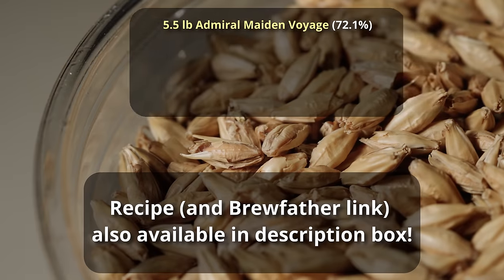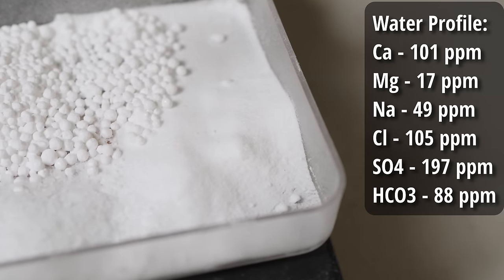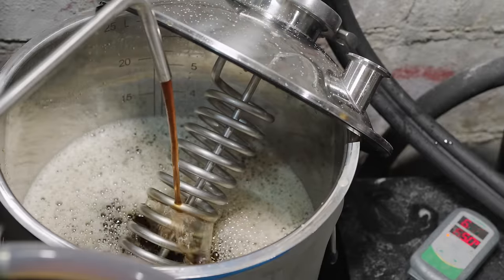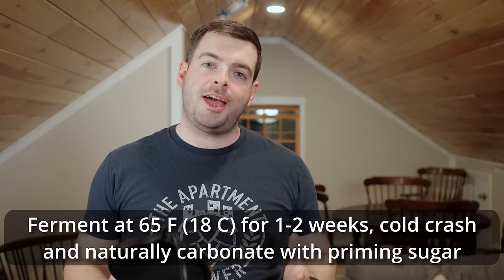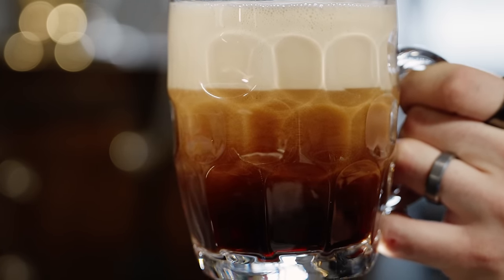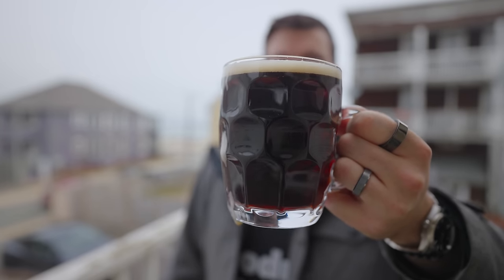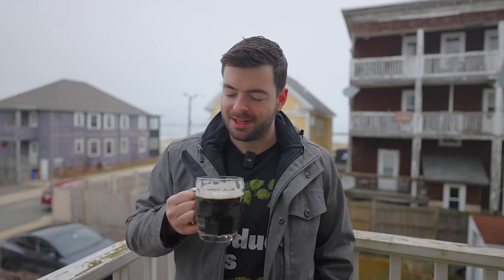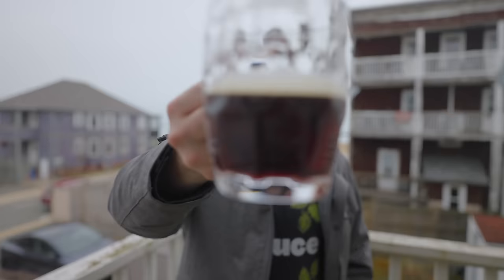Brewing a DARK MILD: One of the BEST KEPT SECRETS in ENGLISH BEER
Dark Mild is one of the coolest beer styles I've been sleeping on for so long. It is simultaneously low in alcohol, but high in drinkability and flavor, and feels like a full-sized beer! The flavor is nutty, rich and malty and leaves you wanting another pint, which is fine because this is less than 4% ABV! This rare beer style almost disappeared entirely if not for homebrewers and is finally starting to come back.

Recipe for 5 gallons (19 L) , your efficiency may vary:

"A Wee Little Thing"

3.7% ABV          31 IBU

5.5 lb Admiral Maiden Voyage (72.1%)
0.75 lb Admiral Kilnsmith (9.8%)
0.75 lb Simpsons Malted Oats (9.8%)
0.25 lb Simpsons Crystal Dark (3.3%)
3 oz Weyermann Carafa Special II (2.5%) *Yes the video text is wrong
3 oz Fawcett Pale Chocolate Malt (2.5%) *Yes the video text is wrong

Mash:
Mash at 155 F (68 C) for 60 min or overnight

Add to 8 gal (30 L) RO water: 3g Baking soda, 5g CaCl2, 1g NaCl, 5g Epsom, 7g Gypsum

60 min boil:
60 min - Add 1 oz (28g) East Kent Goldings (5% AA) (20 IBU)
20 min - Add 1 oz (28g) East Kent Goldings (5% AA) (11 IBU)

OG: 1.037

Yeast: Lallemand Nottingham

Ferment for 1-2 weeks at 65 F (18 C). Cold crash and naturally carbonate

FG: 1.009
0:00 Intro and welcome
1:45 Recipe
5:57 Brew day
7:50 Fermentation plan
11:05 Fermentation follow-up
11:51 Pour and tasting notes
18:49 Potential Improvements